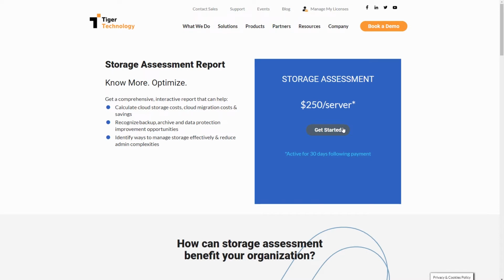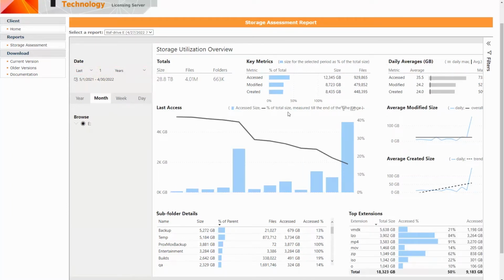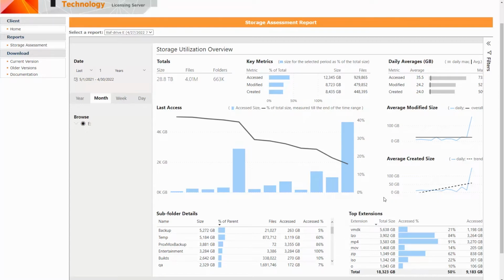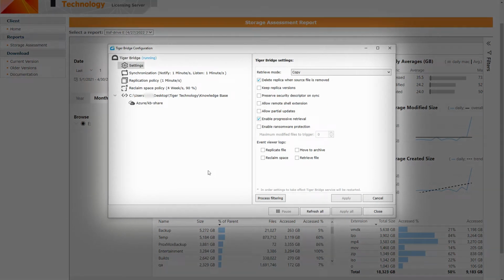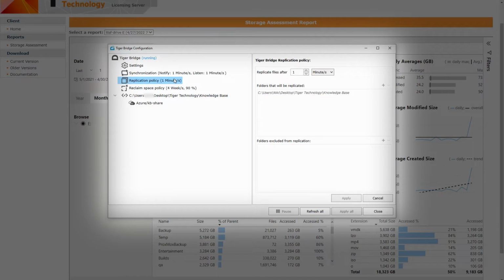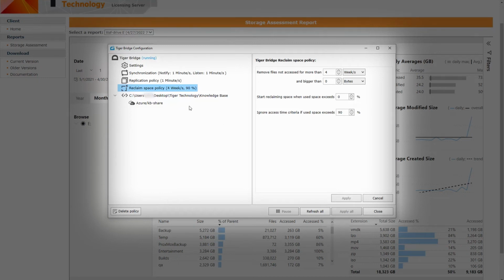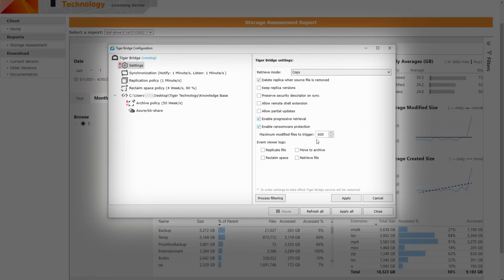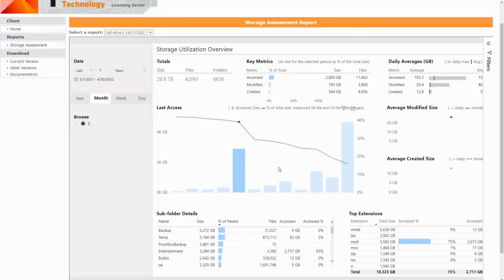How to use the Tiger Technology Storage Assessment Report [with examples]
Watch the video to find out how you can use the results of your Tiger Technology storage assessment report to identify ways you can meet your data management goals, cut down on storage costs, and build a future-proof digital transformation strategy.

⚙ Professional services available to your business: Tiger Technology can assist your organization in analyzing your report findings and building the right data management solution for your needs.